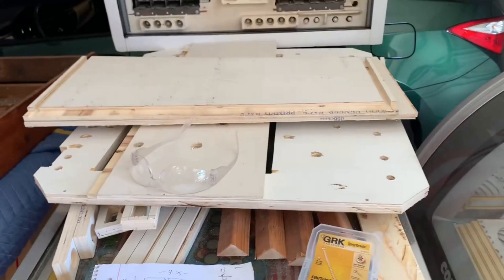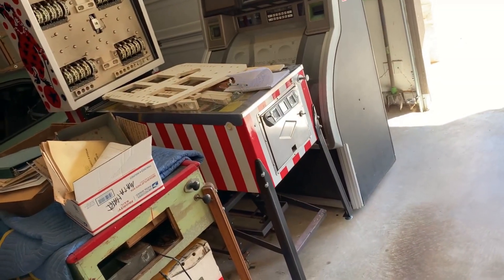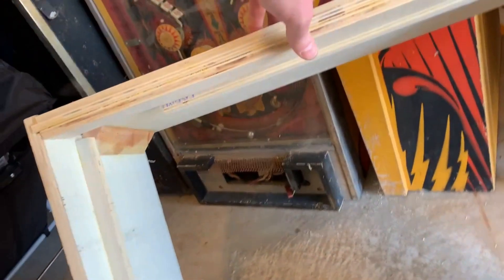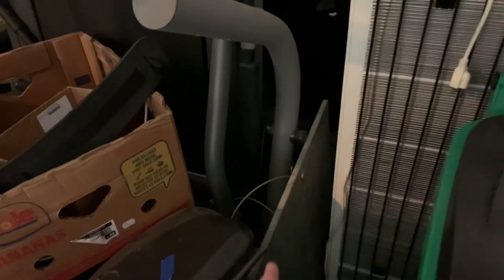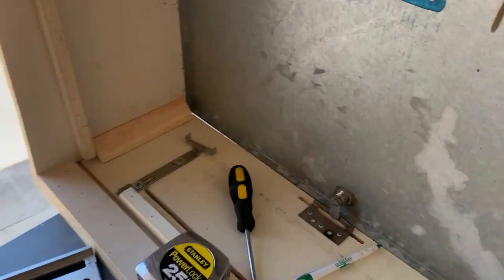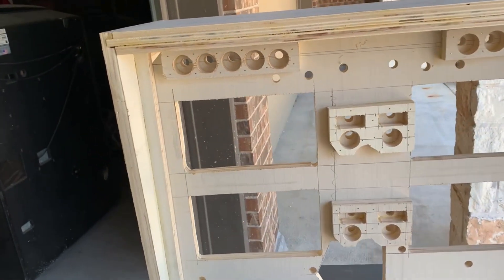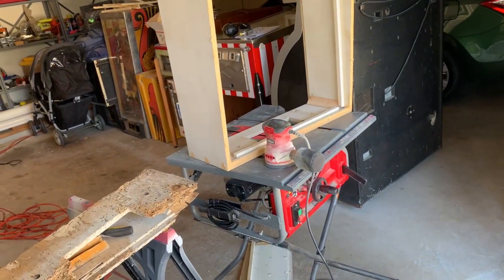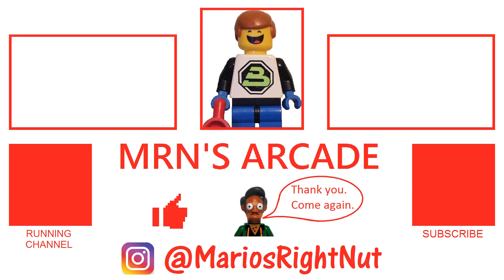Termite Head Repair, Part 2 - 1975 Chicago Coin Blue Max Pinball Machine Restoration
The head of this machine was completely destroyed by termites at the previous owner's house.  Let's rebuild it so I can throw out the old mess that's left and get it out of my garage.

I bought this Blue Max machine from a dude in a lot.  It had been completely destroyed and left to be parted out or burnt.  Let's bring it back from the brink.  Lots of work, but well worth it.

Long Live EM Pinball Machines!